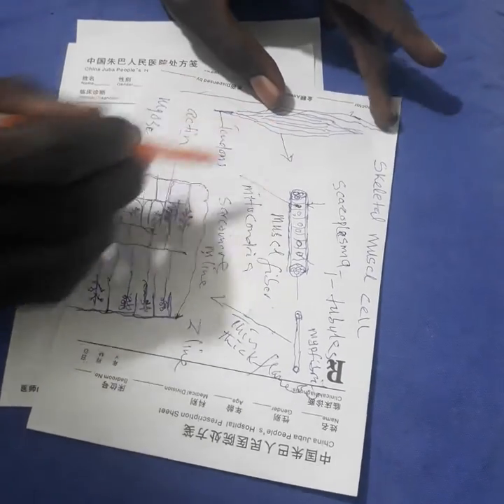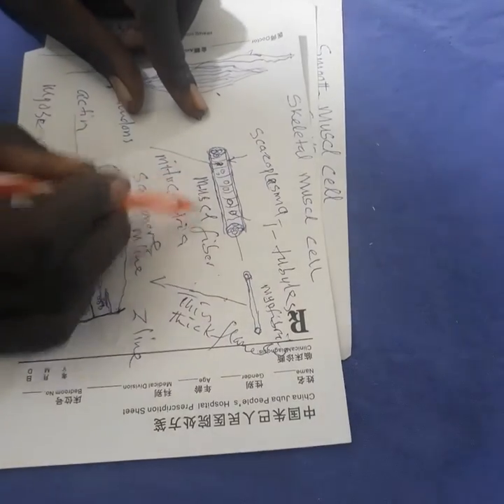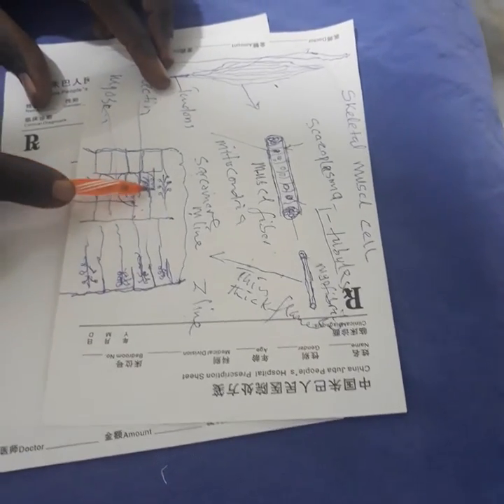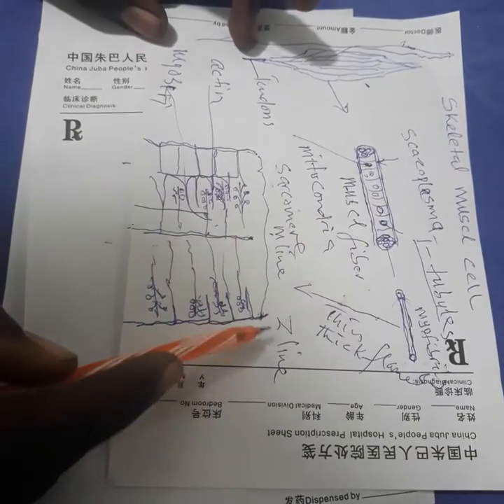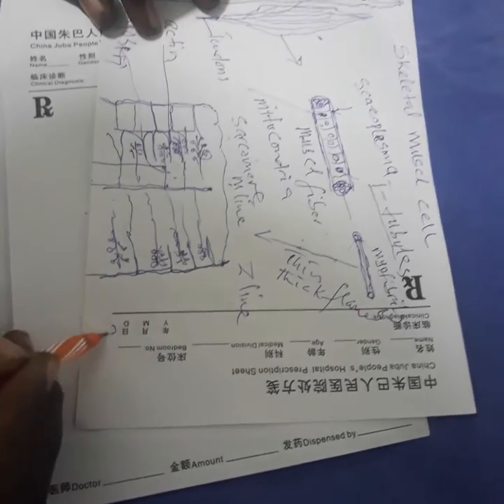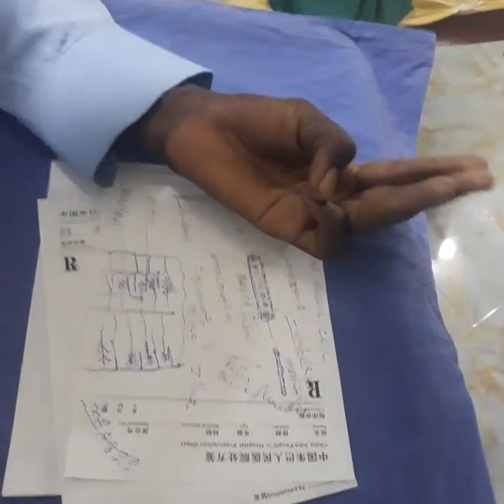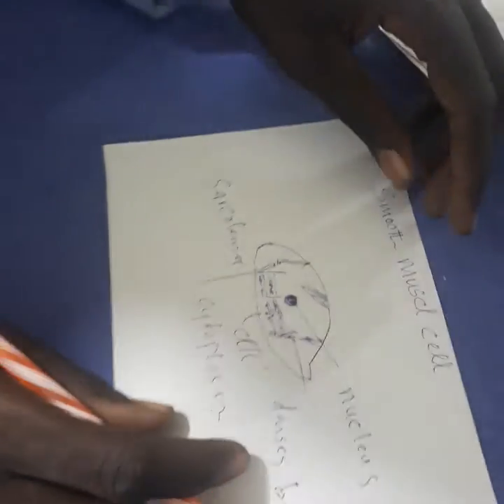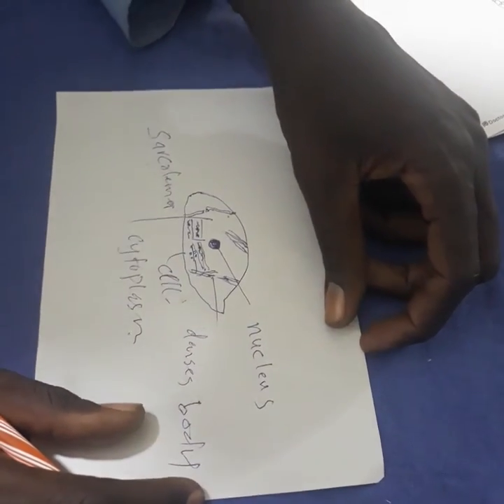The muscular system, the muscle cells.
Dr. Makuur